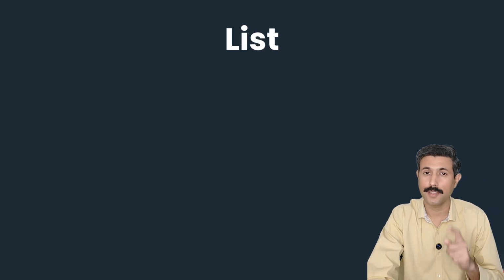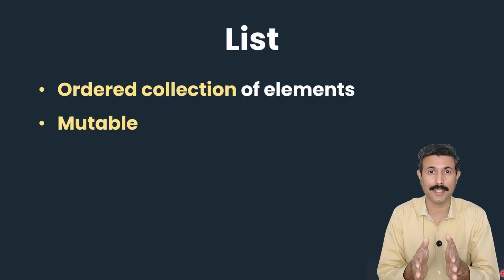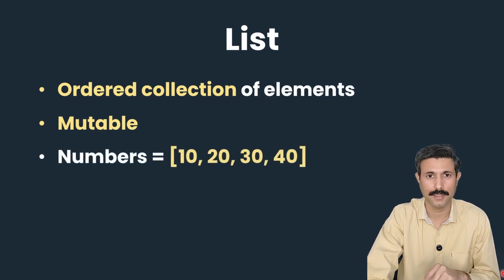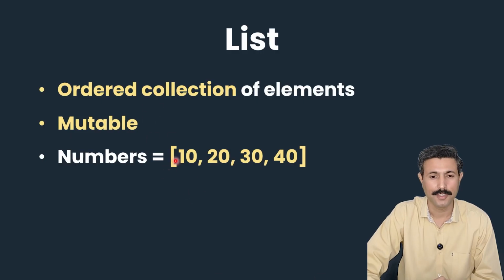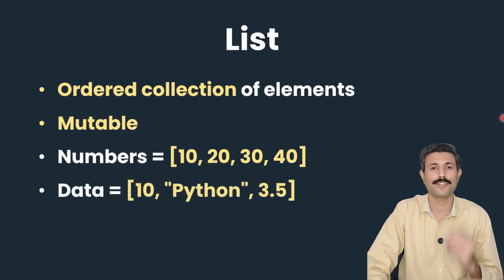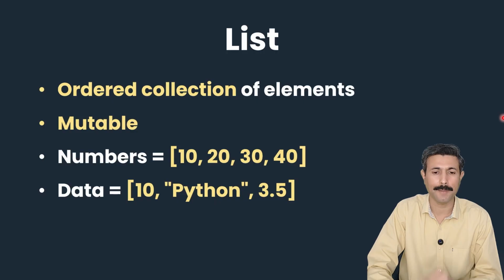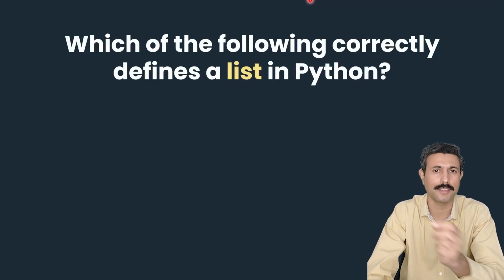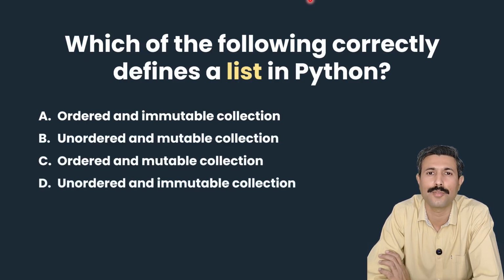Python List Explained for Beginners | Python List Tutorial with Example, MCQ & Questions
In this video, we dive deep into one of the most important concepts in Python programming — the python list. If you are just starting your journey with python programming basics, this python tutorial will help you clearly understand the concept of a list in python in a very simple and practical way.

This python list tutorial is specially designed as a complete python list for beginners guide. You will learn what exactly a python list is, why it is considered a python sequence data type, and how it behaves as a python mutable data type. We will also cover the python list syntax step by step so that you can easily write your own python list example without confusion.

In this python tutorial, we explain the list in python using real-life examples so that your understanding becomes strong. A python list example like storing numbers, strings, and mixed values will help you see how flexible a python list can be. This python list explained section ensures that even if you are a complete beginner, you will not face difficulty in understanding the concept.

Understanding the python list use cases is very important, and that is why in this python list tutorial, we discuss how a python list is used in real-world applications like storing student marks, managing shopping cart items, and handling user data. These python list use cases will help you connect theory with practical implementation.

We also include a quick python list mcq and multiple python list questions to test your understanding. These python list mcq and python list questions are very useful for exams, viva, and interviews. If you are preparing for interviews, the python list interview questions discussed here will give you a strong foundation and confidence.

This python tutorial focuses on clarity, so we again emphasize how a list in python is an ordered and python mutable data type, which makes it different from other data structures. The explanation of python list syntax and python sequence data type ensures that your fundamentals of python programming basics become strong.

By the end of this python list tutorial, you will be able to confidently create your own python list example, understand the behavior of a python list, and answer any python list questions or python list mcq without hesitation. The python list explained section combined with python list use cases will give you both conceptual and practical knowledge.

Whether you are a student, beginner, or someone preparing for coding interviews, this python list for beginners video will help you master the concept of list in python. Make sure to watch till the end and try the python list interview questions to test your learning.